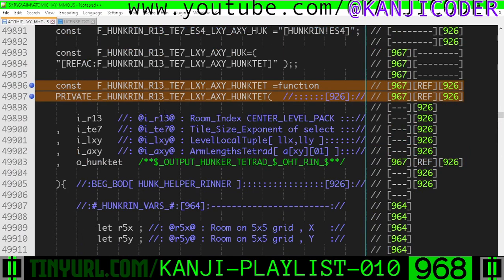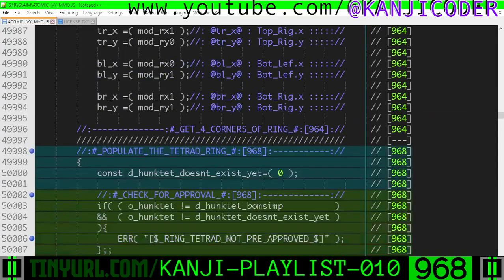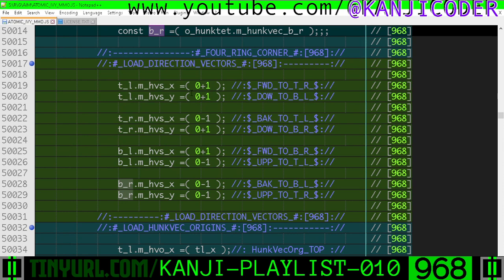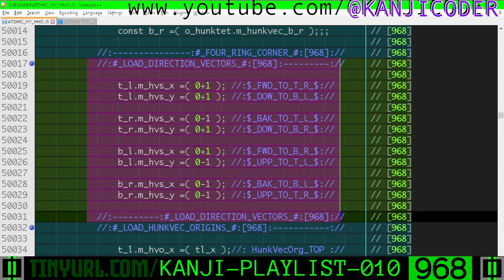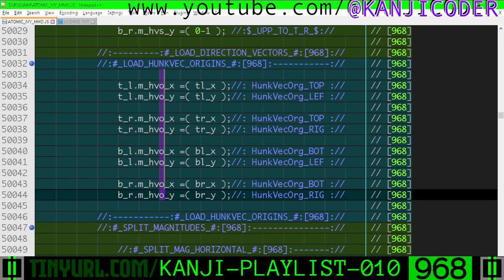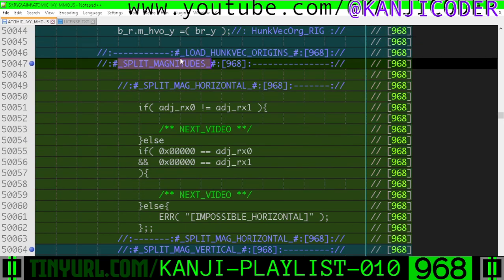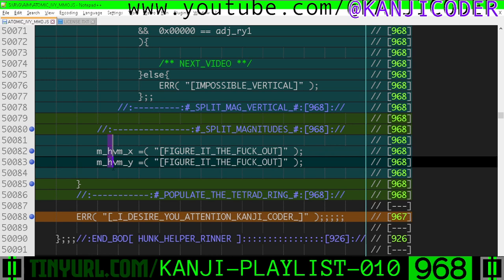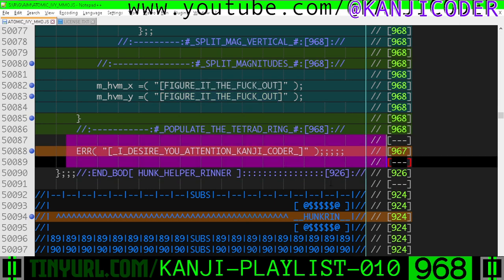968 : BFJ_258 : Atomic Ivy Source Code Docs